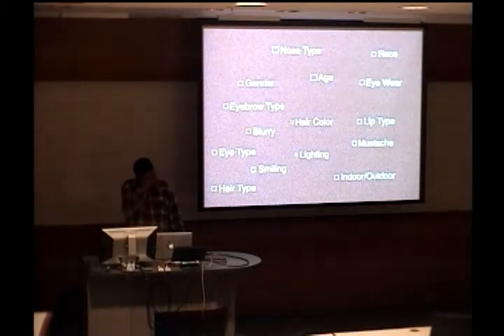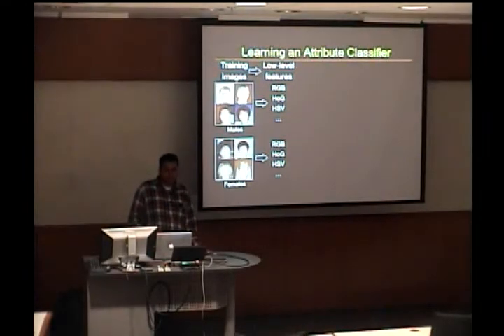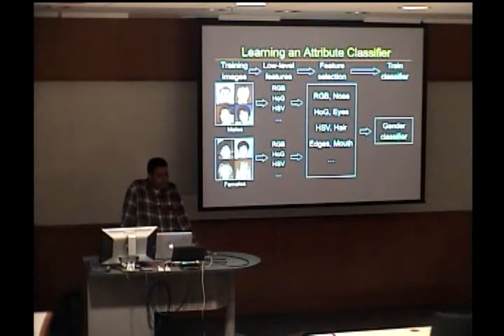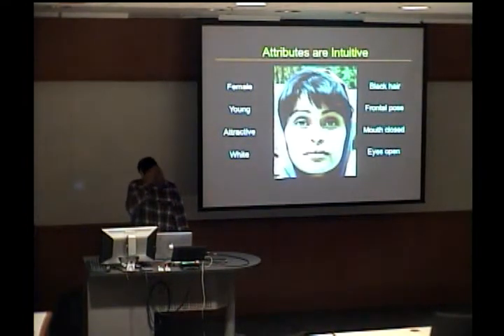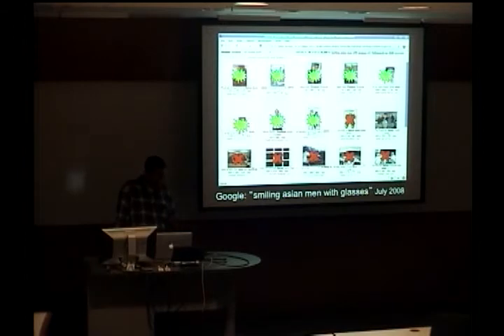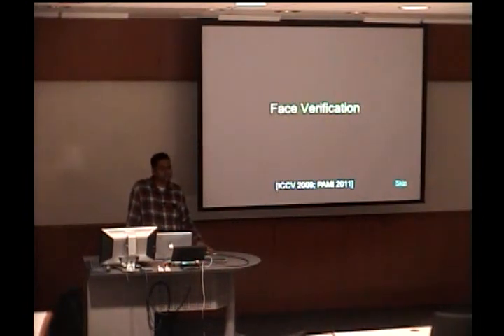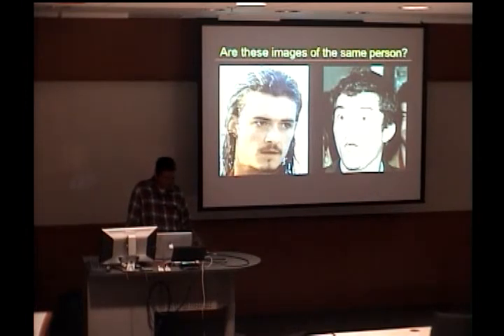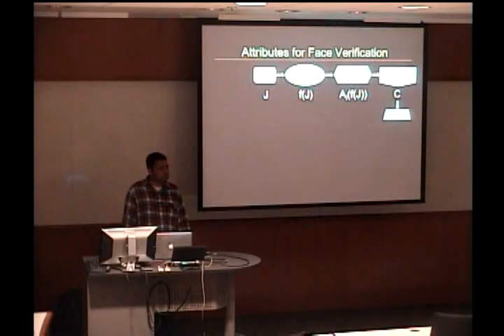Neeraj Kumar - Describable Visual Attributes for Face Search and Recognition [2 of 4]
Talk given at UNC-Chapel Hill by Neeraj Kumar, PhD candidate at Columbia University, on May 25, 2011.

for more details about my projects!

Abstract:
Describable visual attributes are labels that can be given to an image to describe its appearance. For example, faces can be described using the attributes "gender", "age", or "jaw shape", while leaves can be described as "compound", "serrated", "lobed", etc. The advantages of an attribute-based representation for vision tasks are manifold: they can be composed to create descriptions at various levels of specificity; they are generalizable, as they can be learned once and then applied to recognize new objects or categories without any further training; and they are efficient, possibly requiring exponentially fewer attributes (and training data) than explicitly naming each category. We show how one can create and label large datasets of real-world images to train classifiers which measure the presence, absence, or degree to which an attribute is expressed in images. These classifiers can then automatically label new images. We demonstrate the effectiveness of using attributes for search, recognition, part localization, automatic image editing, and more. This talk focuses on images of faces and the attributes used to describe them, but shows how the concepts can be applied to other domains as well.